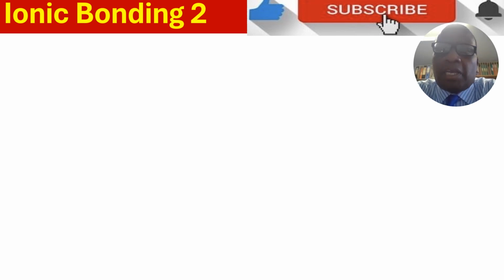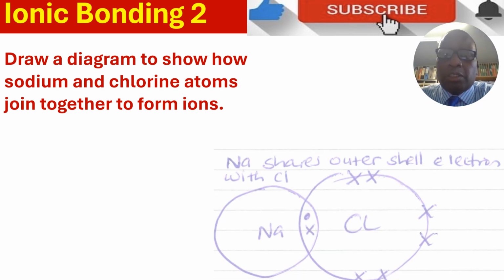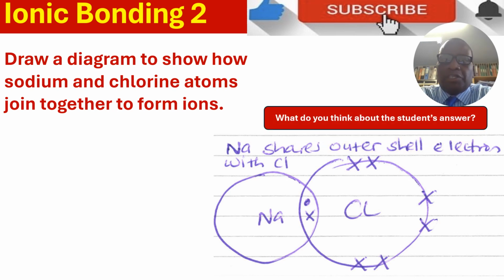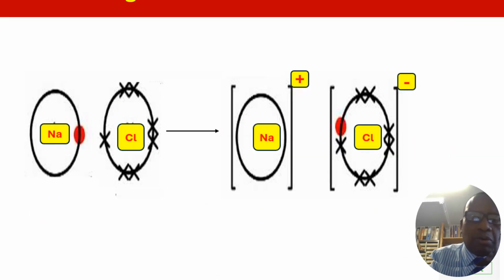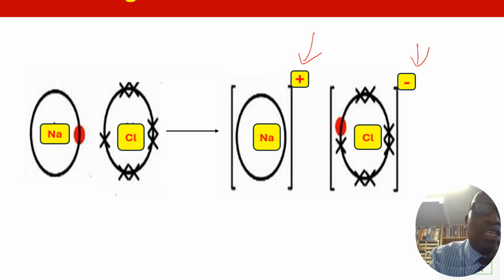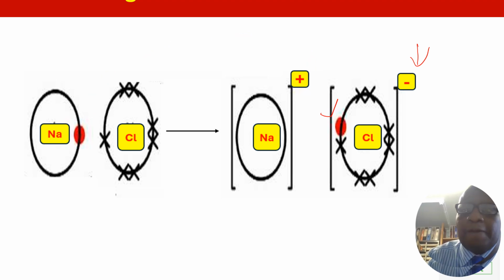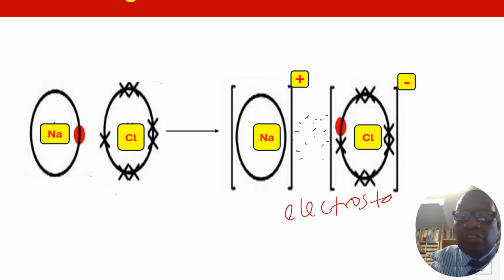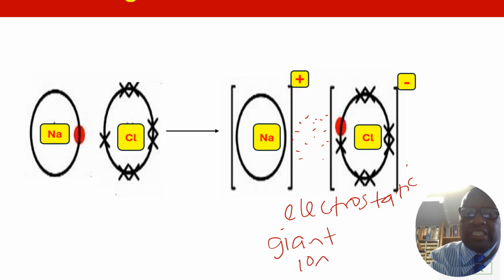KS4:Ionic bonding 2